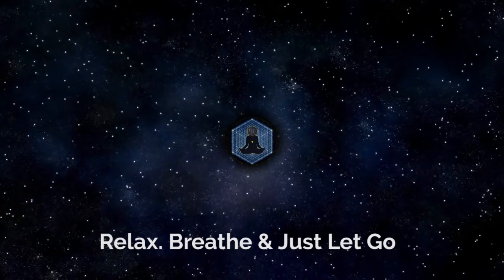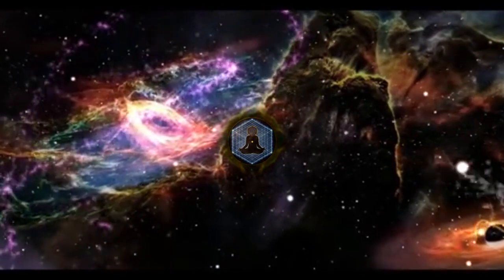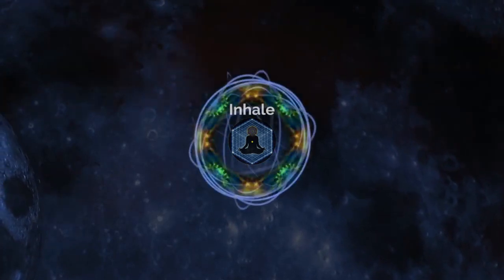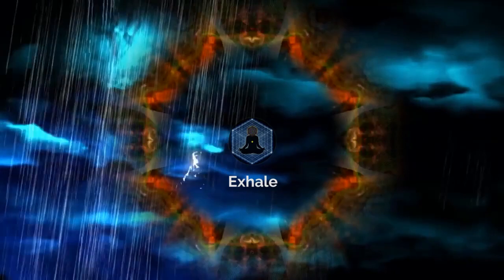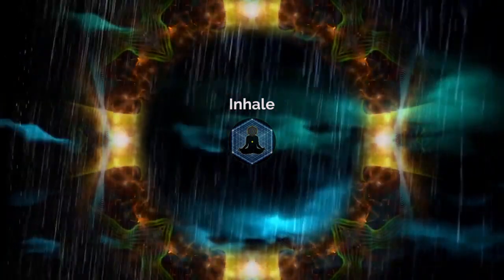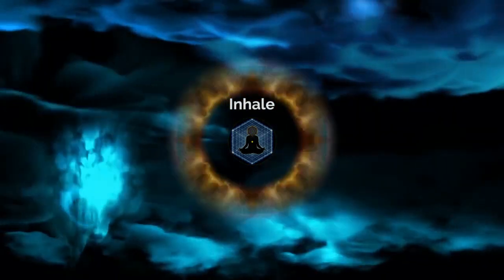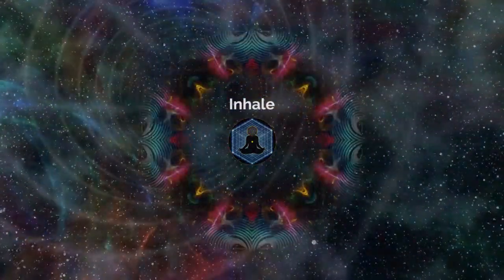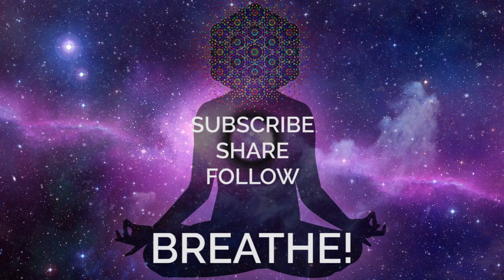The Pillar Breath | Somatic Meditation | Guided Breathing Meditation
I believe in making Breathwork and Meditation Accessible to all. Every week I provide a new Somatic Meditation Experience for Free and will continue doing so indefinitely.

This Powerful Meditation entitled "The Pillar Breath" aligns 'Cosmic Divine Energy" with "Ancient Earth Energy" through breathing and visualization. This meditation goes by various names including, "Light Body Activation", "Buddhic Column", and is a variant of the Lesser Banishing Ritual of the Pentagram [LBRP].

The purpose of this meditation is to align your higher self with your atavistic self, integrating two energies into one - vision and action occurring in the same space and time.

HOW TO USE THIS MEDITATION:
You can use this meditation before any major energy workings or directly after to realign your energy centers. It is also the first step before doing a Chakra Activation Meditation, where you breathe through the different chakra points [coming soon].

The Pillar Breath can be done standing up or sitting down, however, I recommend learning it sitting down with your back straight.

TAKE IT TO THE NEXT LEVEL:

This is a short version of this meditation, in my individual or live group workshops - we extend the meditation significantly. Book your session Right Now!

In This Video:

0:00 - START
0:07 - INSTRUCTIONS
0:44 - GROUNDING BREATHS
2:29 - THE PILLAR BREATH MEDITATION
12:54 - OUTRO